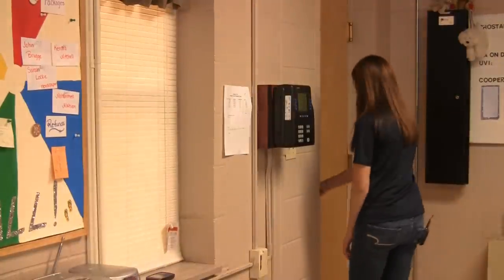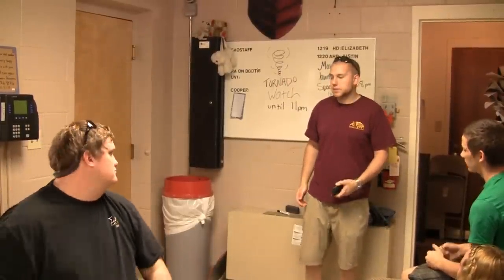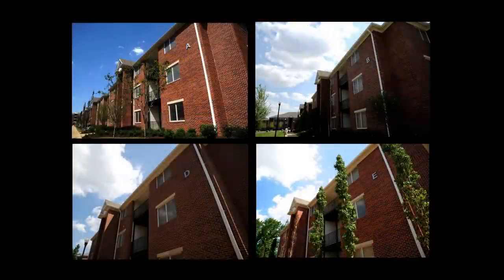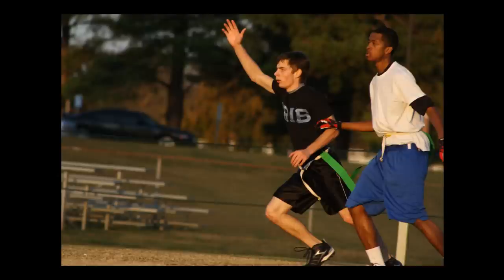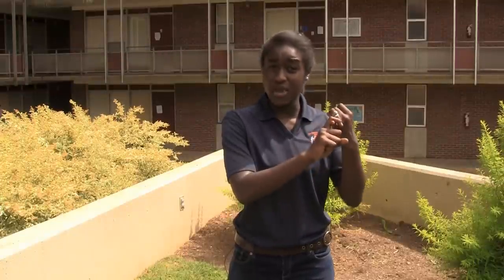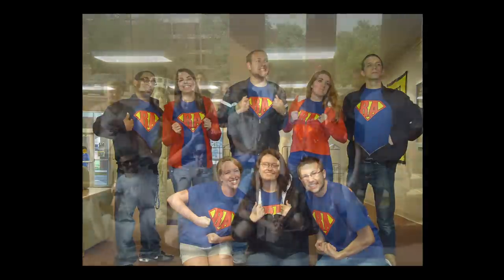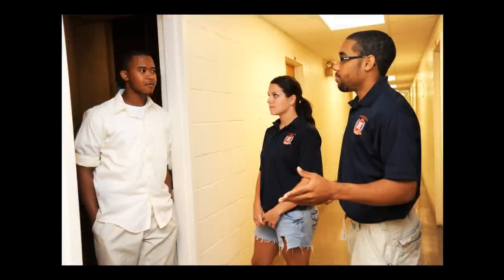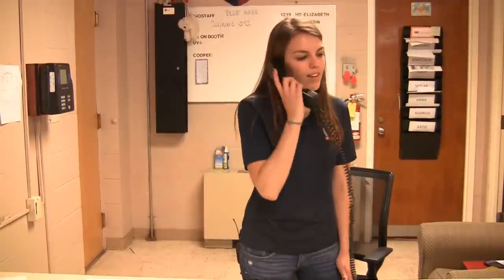UT Martin Housing_Residence Life Staff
Meet the wonderful residence life staff and learn the requirements to join the team!